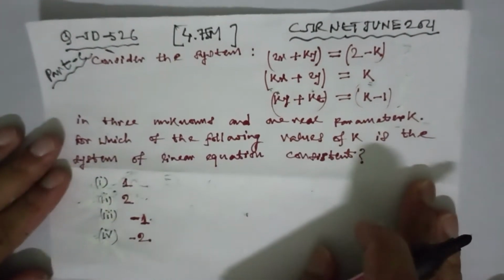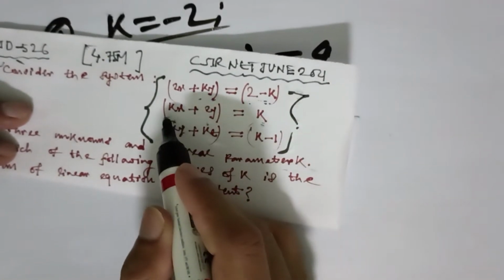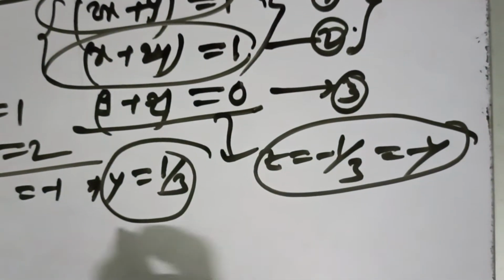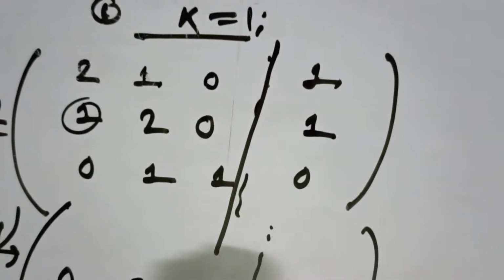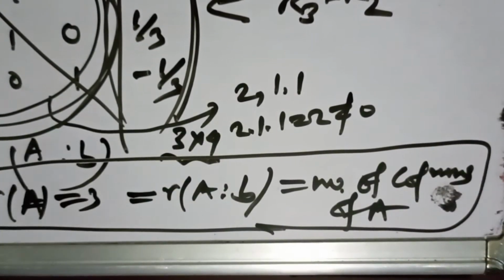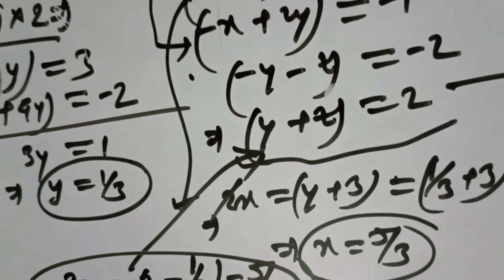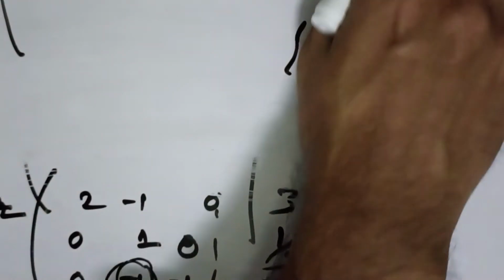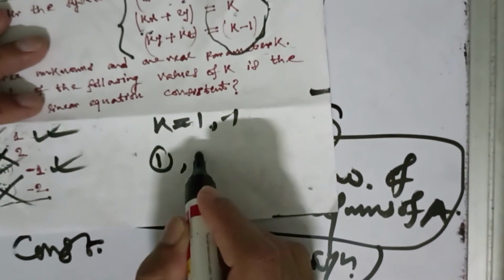Linear algebra, Csir net june2021, Part-C, Q-ID-526, Solution in two alternative methods.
This video contains details solutions of a csir net june 2021 question from Partc, topic-linear algebra, Q-Id-526. This video help csir net aspirant to solve any questions related to this topic.

Csir net june 2021 linear algebra, partc
Csir net feb 2022,linear algebra